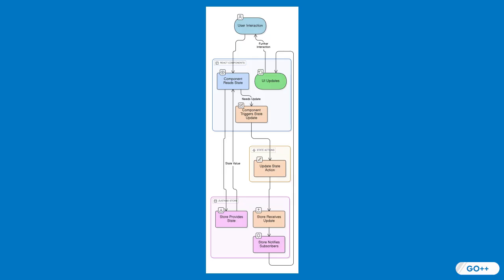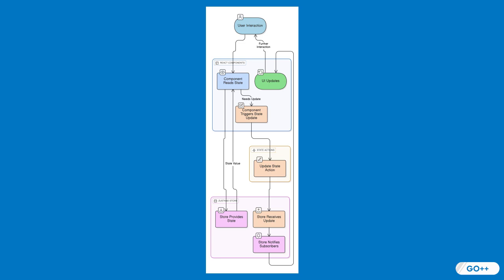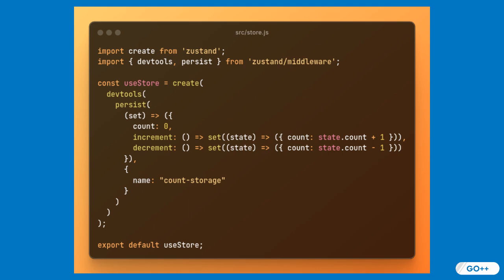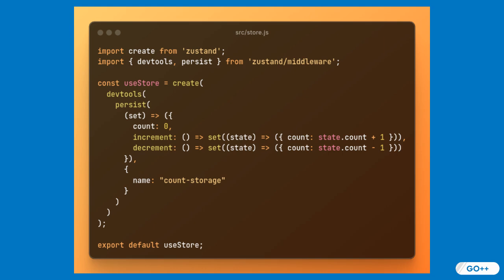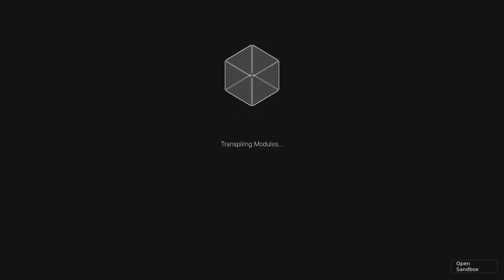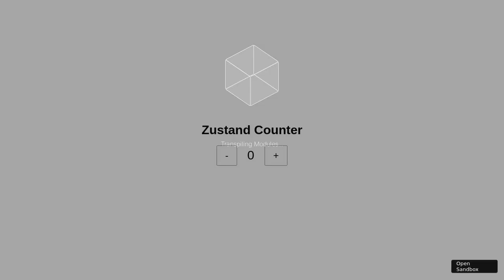Ditch Redux Forever: Master Zustand for Lightning-Fast React State Management!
Skip the Redux boilerplate and revolutionize your React apps with Zustand—the state management library that delivers simplicity, speed, and scalability in a few lines of code. In this tutorial, you’ll explore how Zustand’s lightweight API uses modern hooks and context to streamline state handling—from tiny widgets to large interfaces.

What you’ll master:

🛠️ Core concepts and the theory behind Zustand’s fast, flexible store

Real-time comparisons: Zustand vs Redux—no more endless boilerplate!

Hands-on demo: building a counter and expanding to complex UI cases

Advanced patterns: selectors, persistence, devtools integration

Best practices for maintainable unidirectional data flow

Tips for performance tuning and minimizing re-renders

⚡ Note: Mid-way through, we mention using AI-generated insights to ensure this tutorial is both accurate and up-to-date.